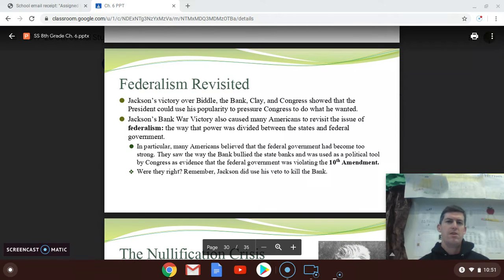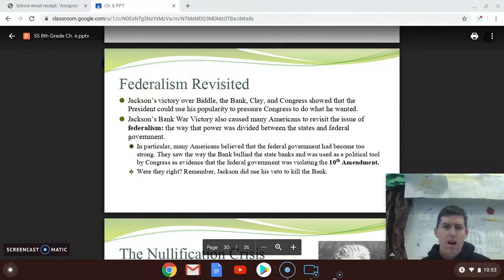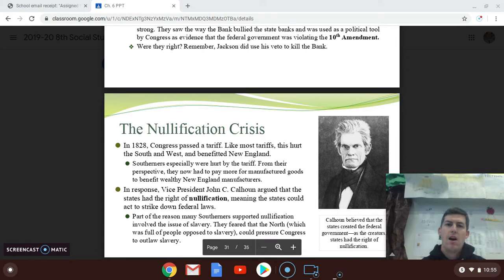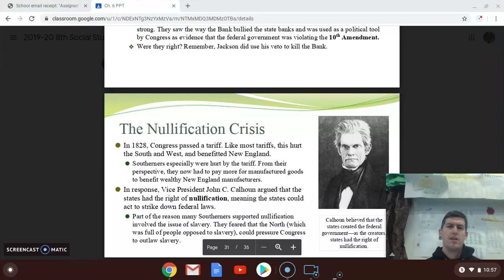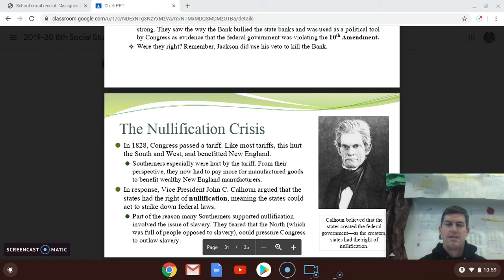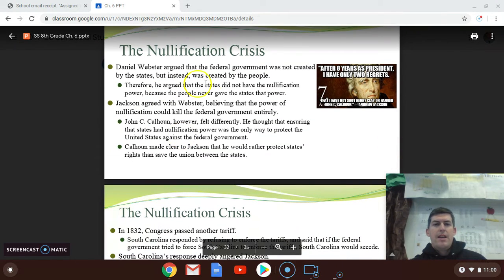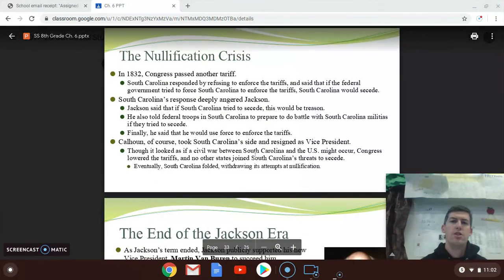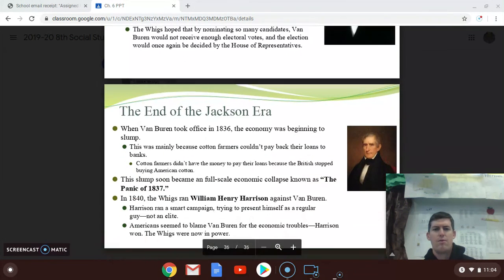8th Social Studies: The Nullification Crisis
Jackson flip-slops (kind of), South Carolina embarrasses itself, and I tell another hilarious joke!